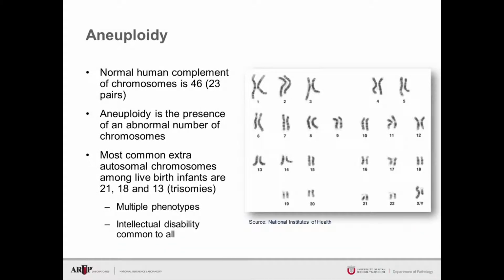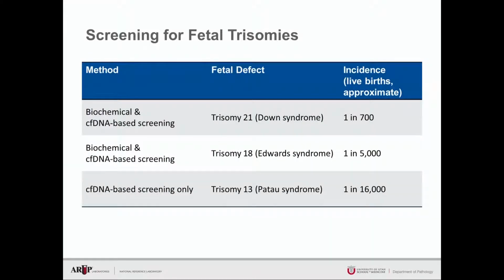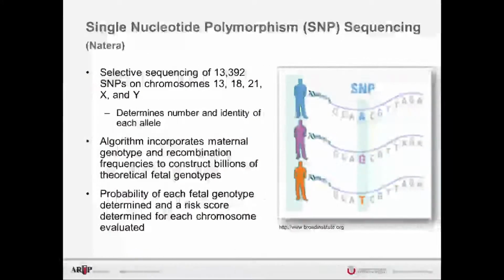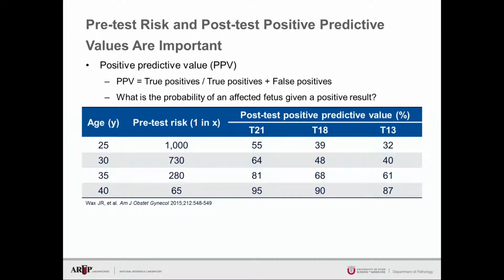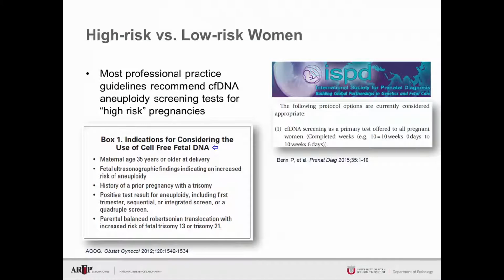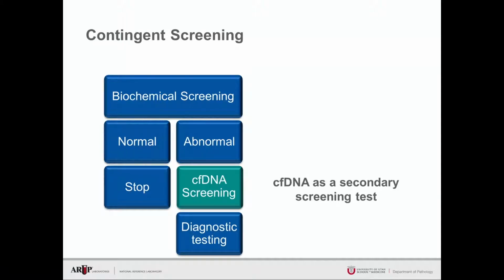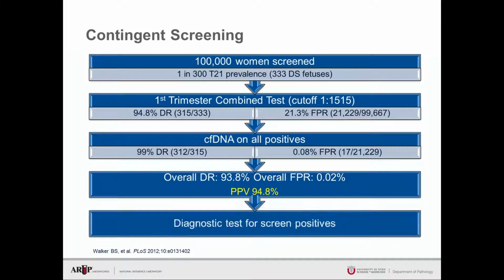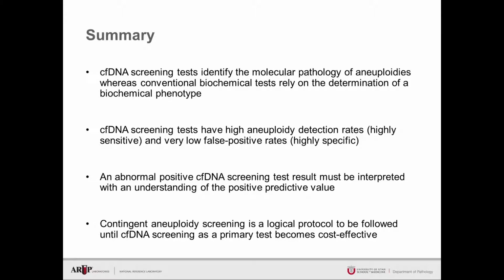AACC 2015 Booth Presentation: Cell-free DNA Tests for Non-invasive Prenatal Aneuploidy Screening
ARUP Laboratories' in-person booth presentations at AACC 2015. This presentation is Cell-free DNA Tests for Non-invasive Prenatal Aneuploidy Screening by David G. Grenache, PhD